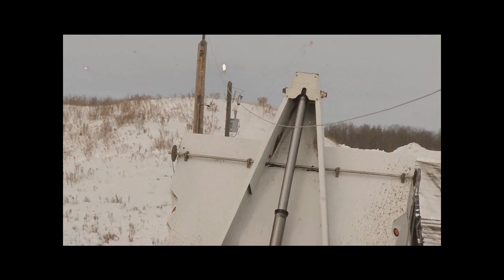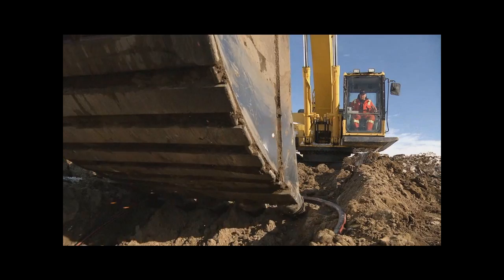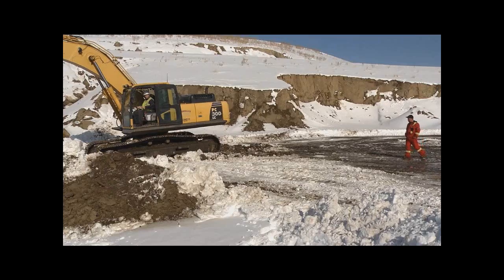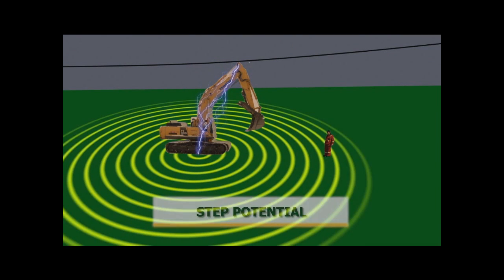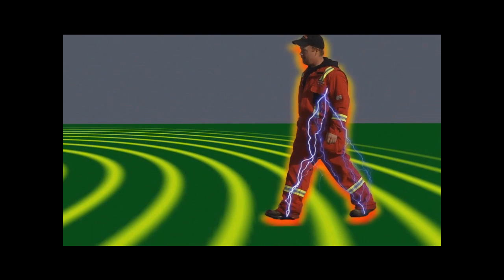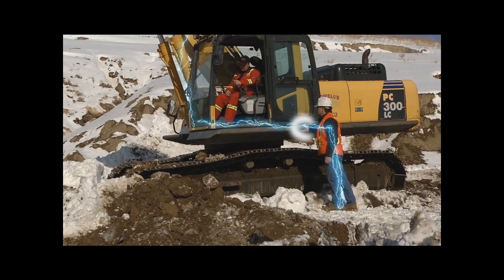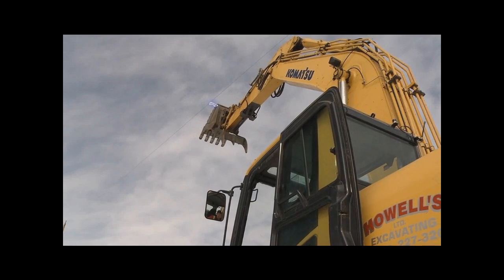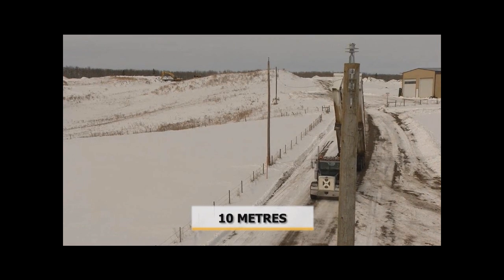Step and Touch potential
Watch what to do and not to do in the event of a power line contact.